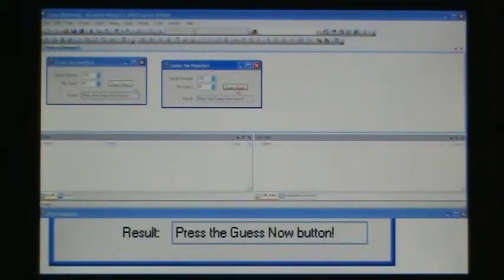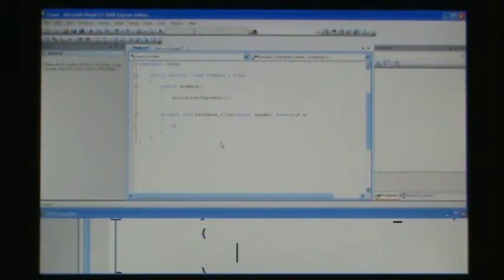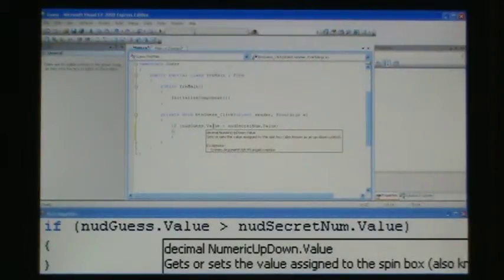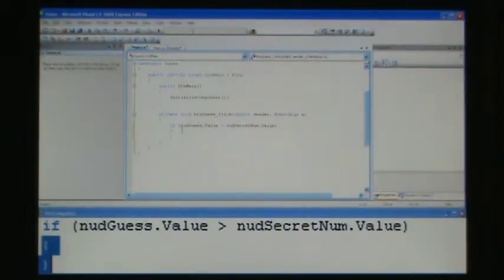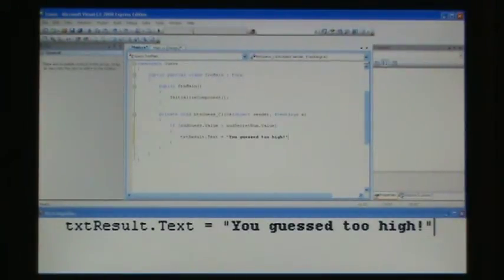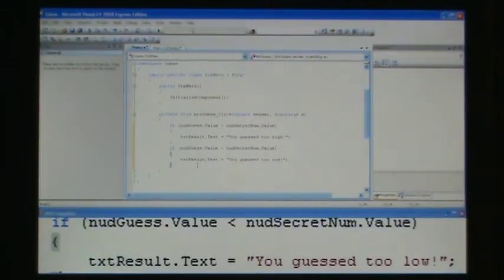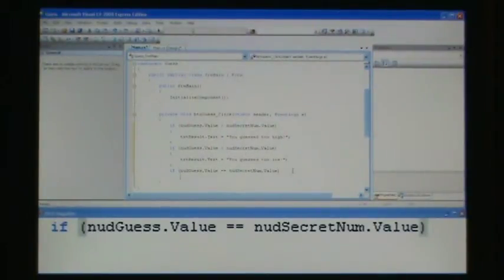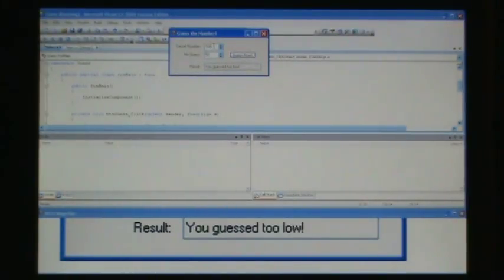inch prog guess num3